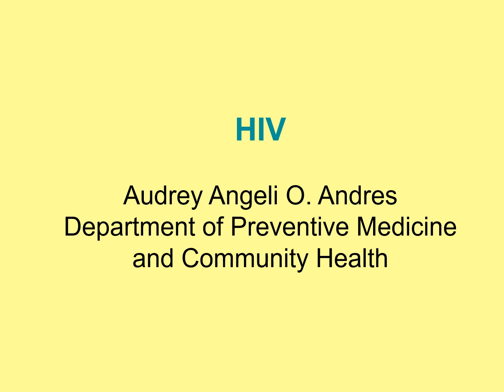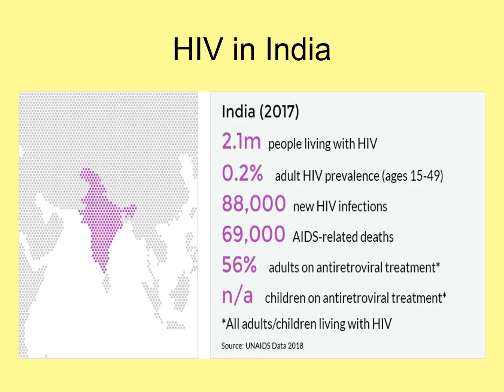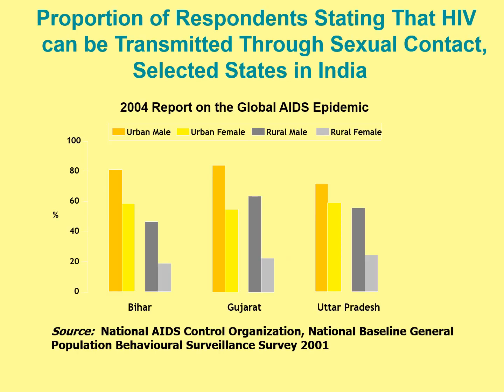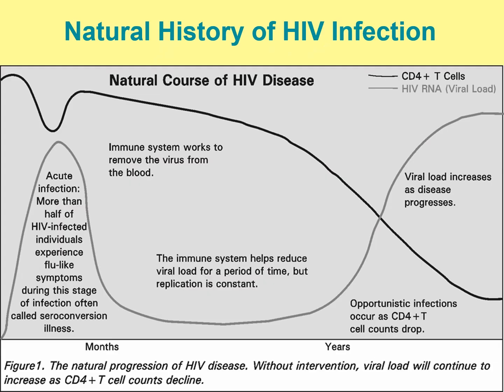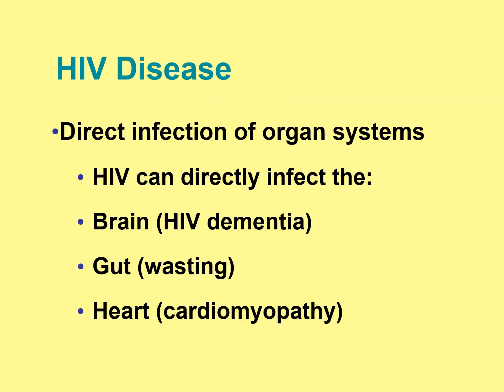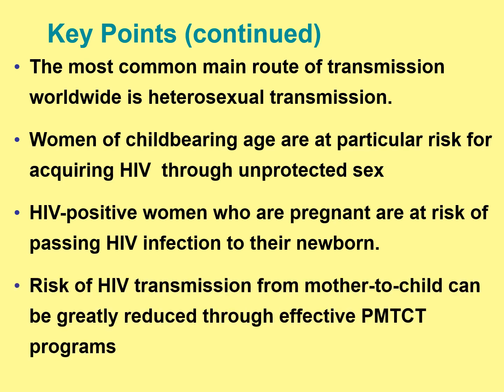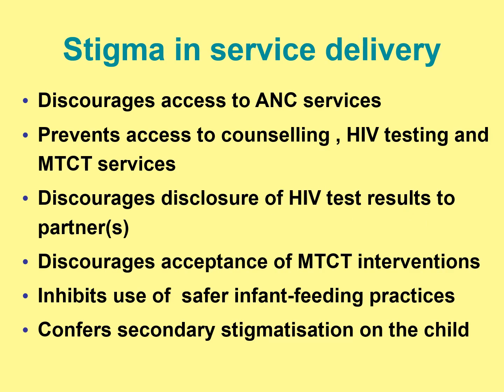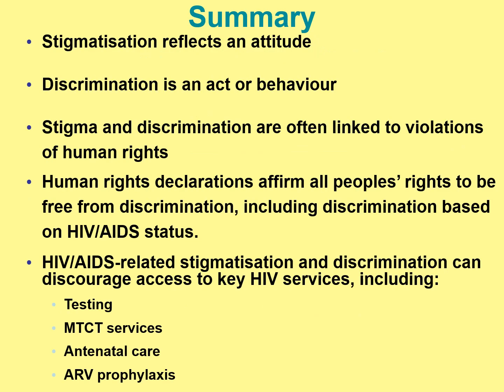PMCH 3 - HIV